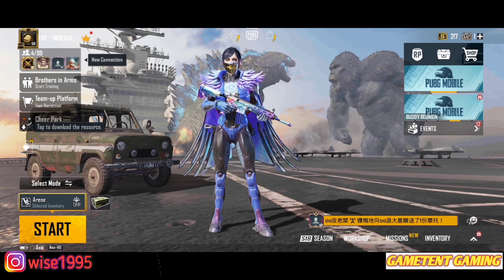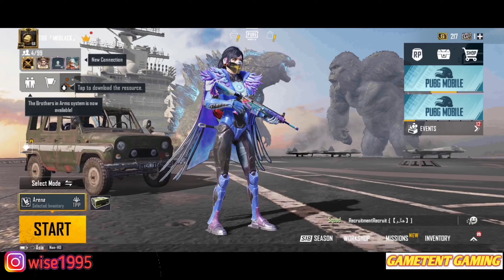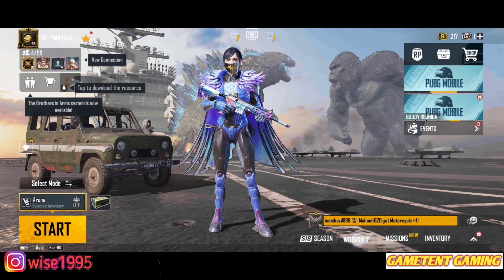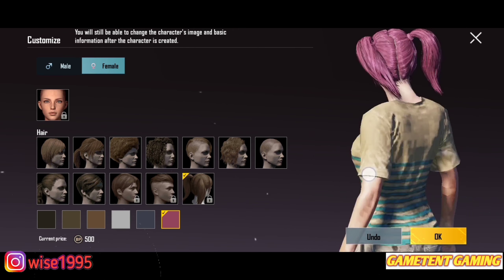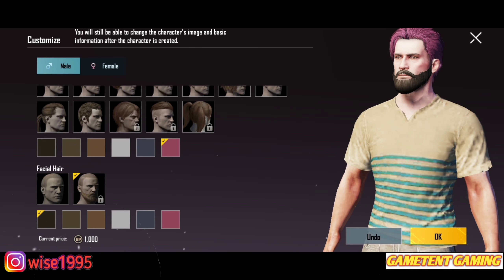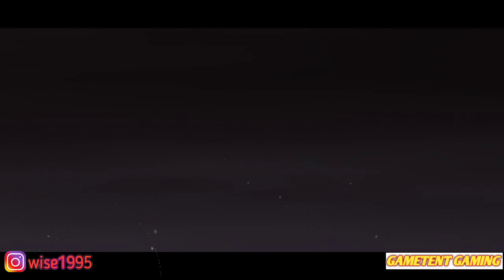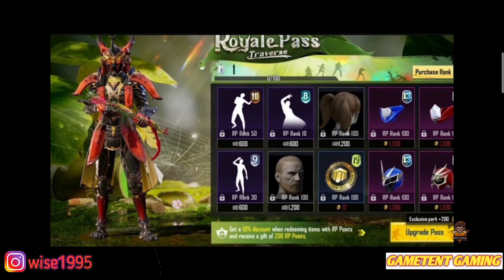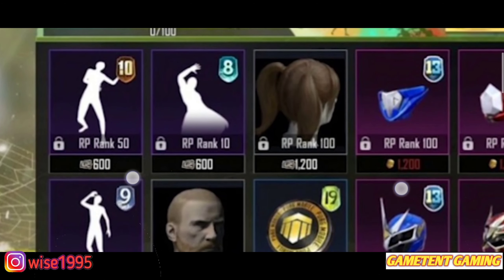HOW TO GET BEARD IN PUBG MOBILE ,💯 HOW TO UNLOCK BEARD🔥 PUBG BEARD UNLOCK NEW TRICK FREE OR PAID?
❤️‍🔥JOIN MY NEW❤️‍🔥

how to get beard in pubg mobile,
pubg mei beard kaise le,
pubg mobile, free beard, how to get free beard...